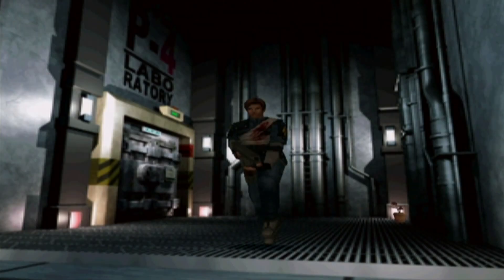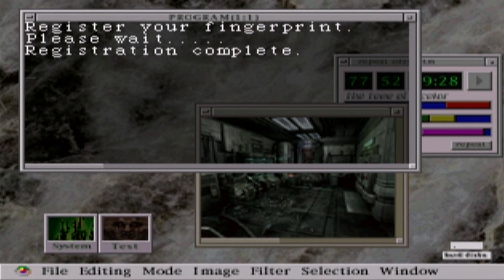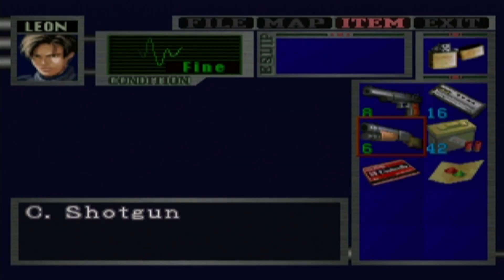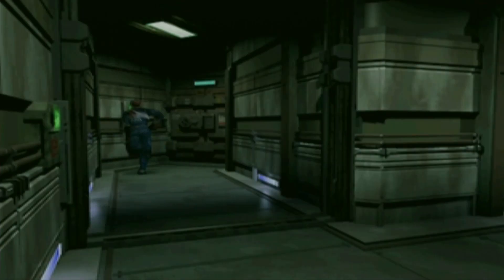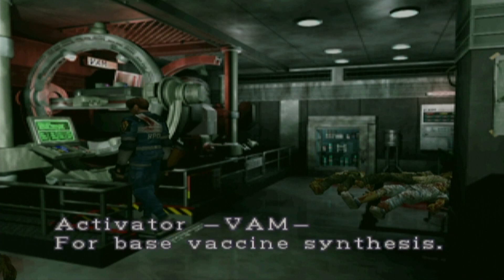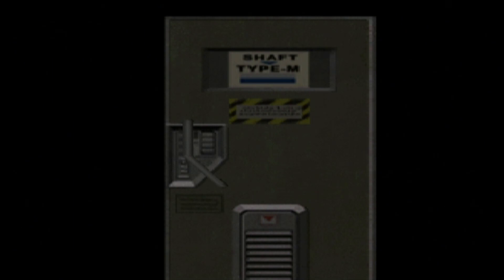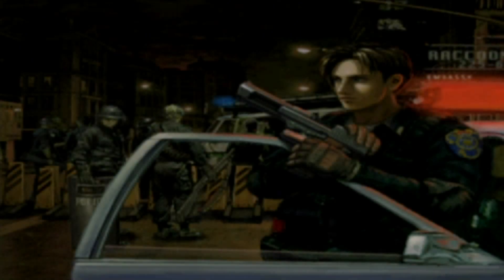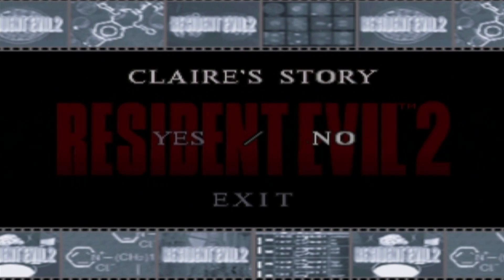Resident Evil 2 - Leon A :: Finale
Wait it's over? Already? Oh well, here's to Leon being stupid in the name of love on the battlefield.

Be sure to "like" this video if you enjoyed it, it really helps me out :)